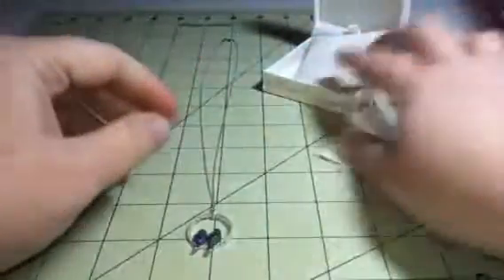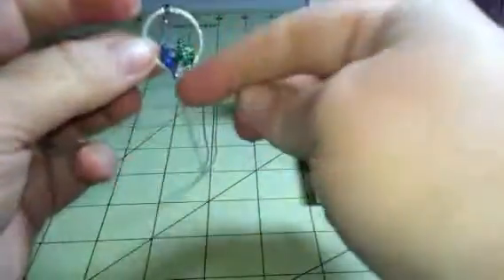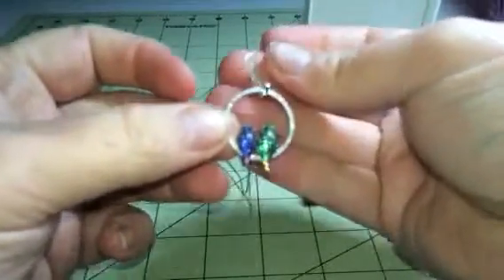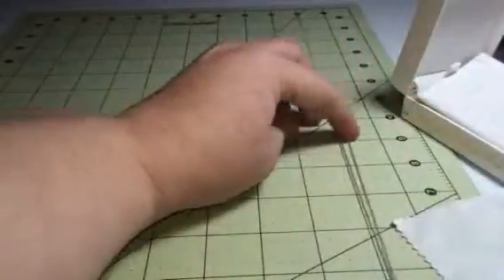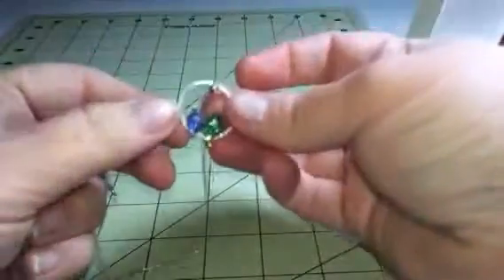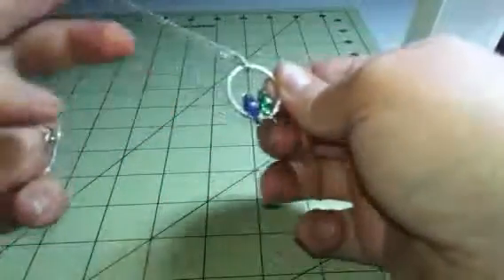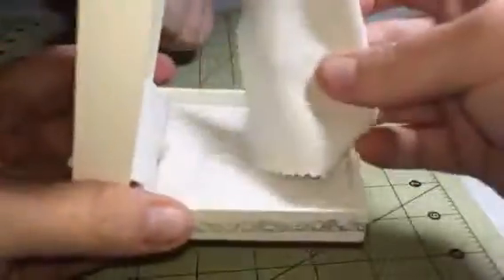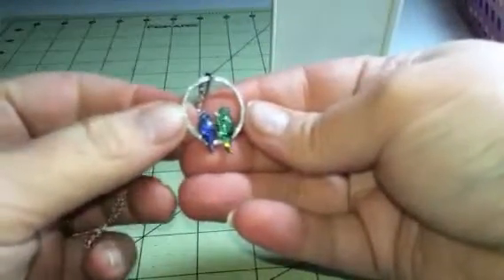Qianse Jewelry Bird Pendant Necklace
I just got this great necklace set from Qianse Jewelry and I am in love with it. This is a really great jewelry company with great quality jewelry that are very durable and well made. They have really great gift options for the holidays and special occasions.
Style: This is a great little necklace. The necklace has a pair of birds covered in gems (one is blue and one is green with a different colored tail).  They are sitting on the edge of a circle perch that is covered in clear gems.  This one has a ton of sparkle in the light.  Very pretty design. Silver chain necklace with a classic hook closure.
Positives: Great sparkle Good sizing, fits comfortably without being to loose or tight. The gem is set really well. Comes in a great box perfect for gift giving.
No negatives. I love mine!
I received this item complimentary or at a reduced price for my honest review. However, I only recommend products I truly love and use to my readers.